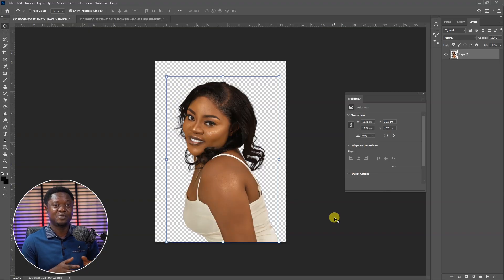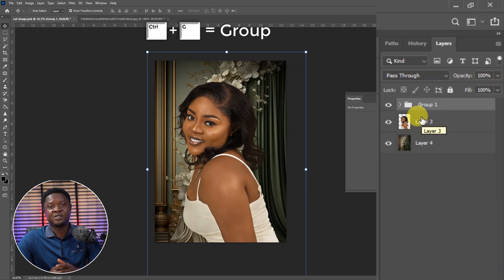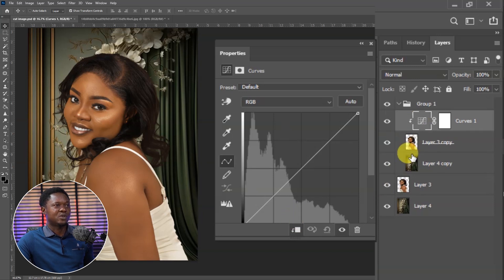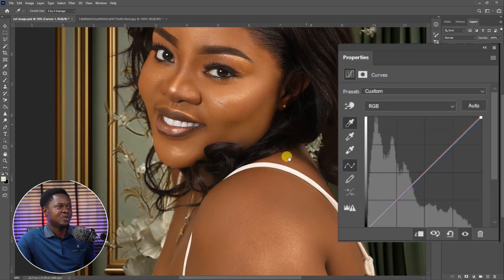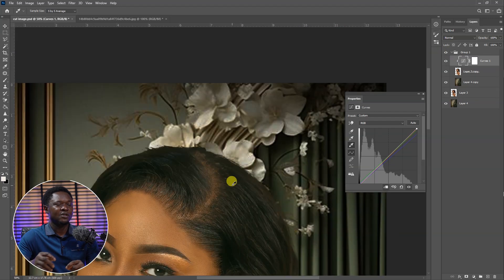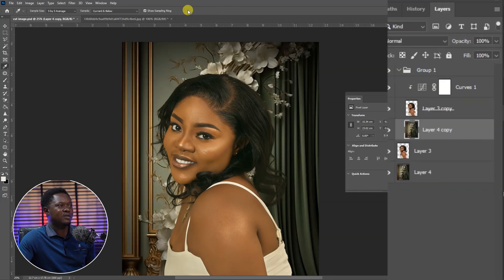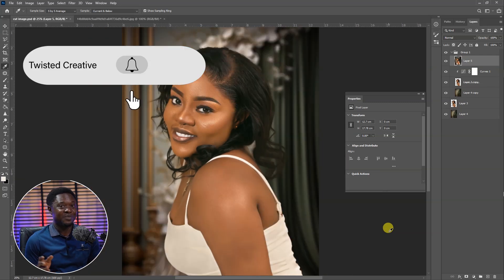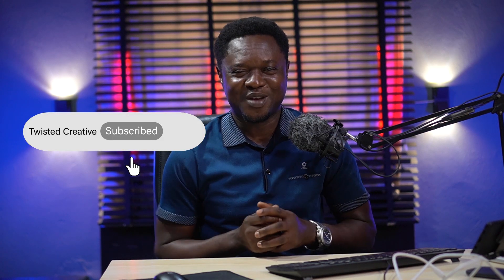Match image to new background Like a pro in adobe photoshop with ease.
simple method of how to place image on new background and how to match the image color and with the use of tilt shift and field blur under filter blur and  blur gallery in adobe photoshop.
If you have been finding it difficult to match image to background or background to image, This tutorial is for you.